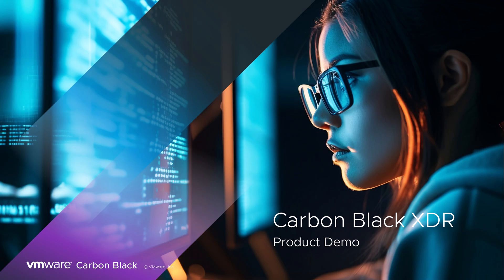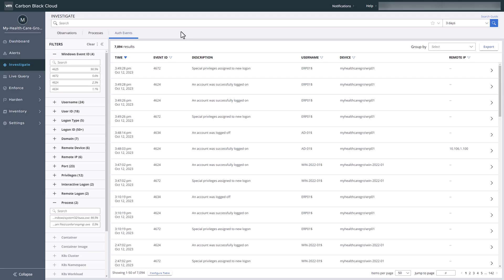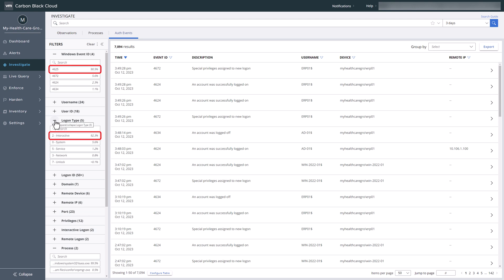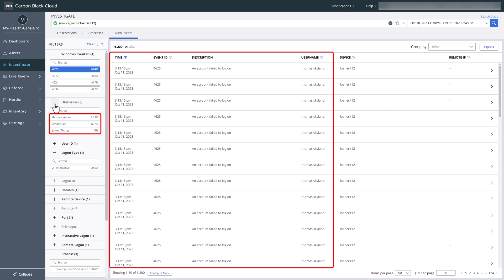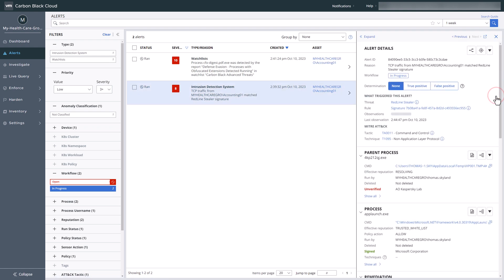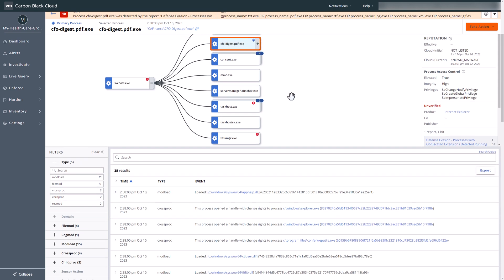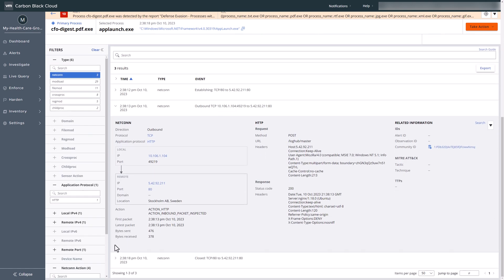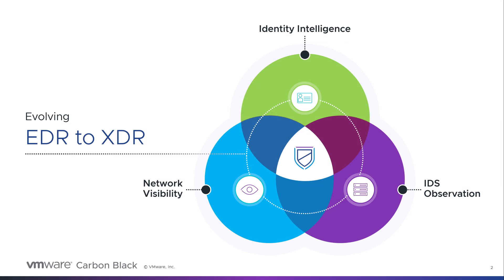VMware Carbon Black XDR Technical Demo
This demo showcases Carbon Black XDR's ability to pinpoint and address threats using identity intelligence and network visibility, simplifying threat response in real-world scenarios.